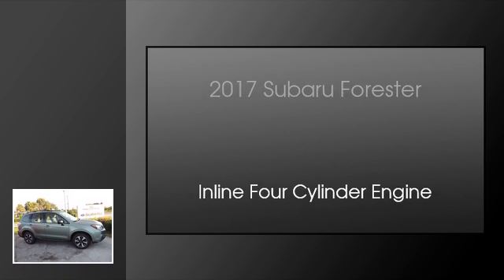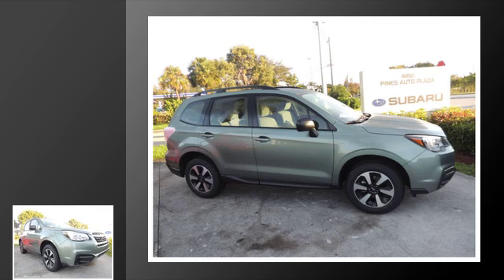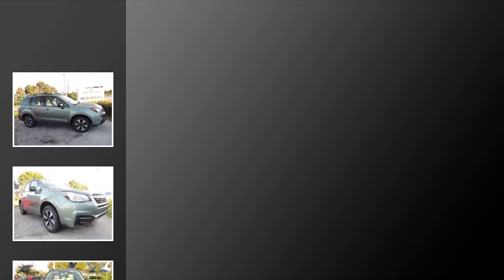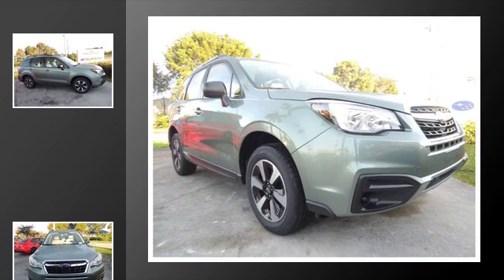2017 Subaru Forester